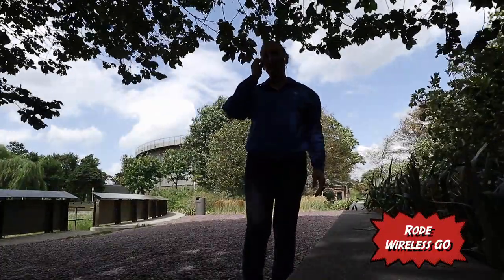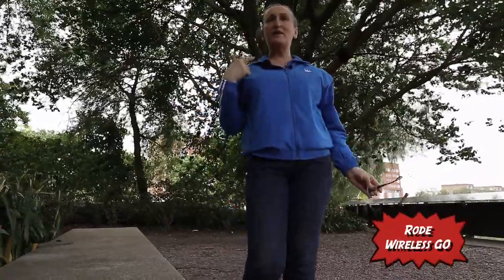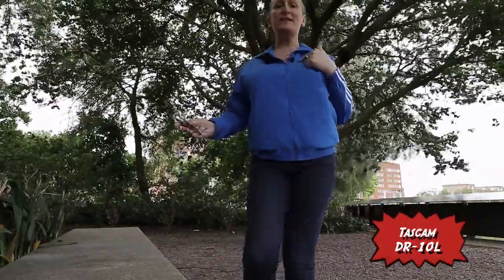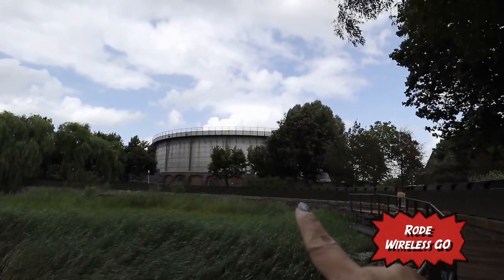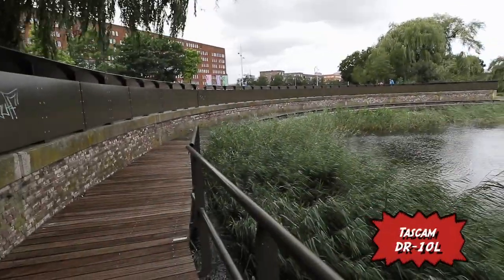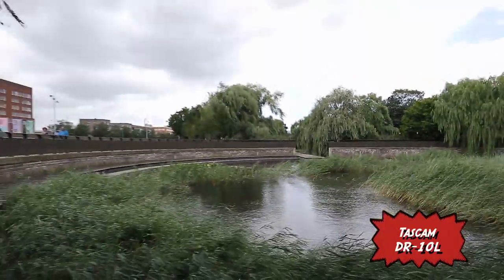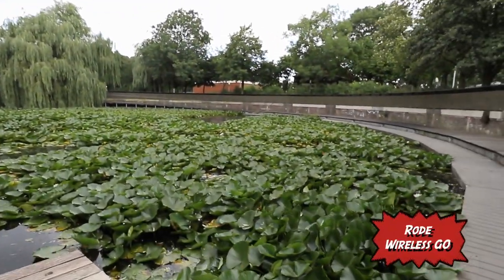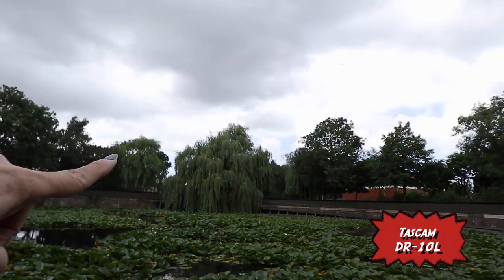Comparing Two External Microphones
Doing a comparison between rodewirelessgo and tascamdr10l

Filming Gear:
Canon EOS M6 with Canon 11-22mm lens
Rode Wireless GO
Tascam DR-10L